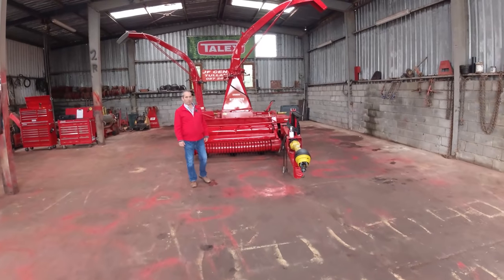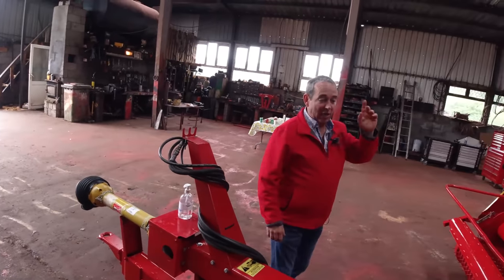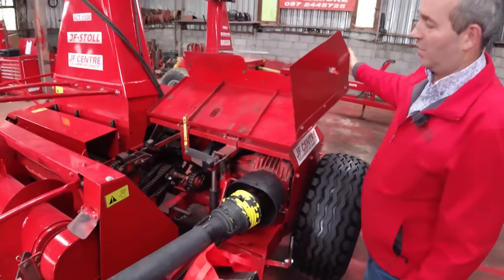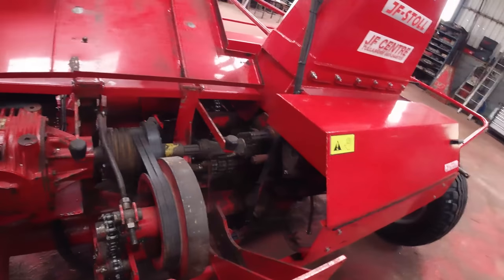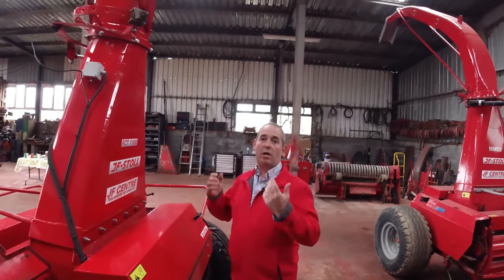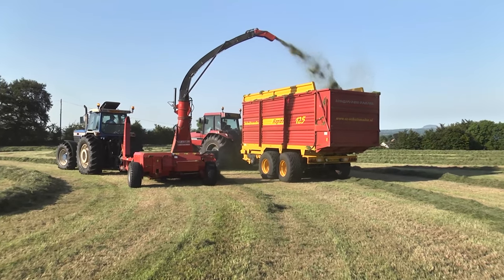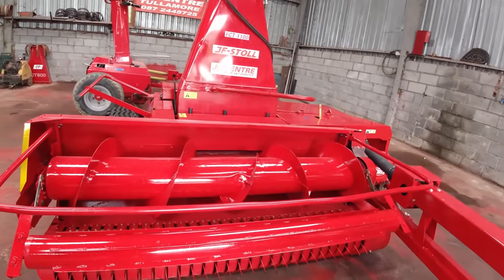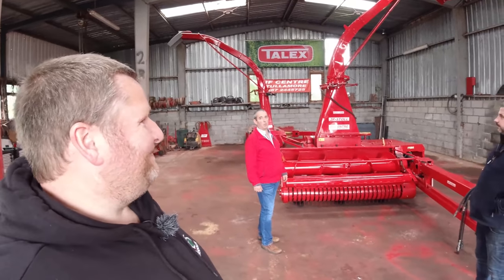Collecting a New Toy in Tullamore!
The saying goes 'You can't make a silk purse out of a sows ear'.

Or can you?

When Paul form the JF Centre in Tullamore offered GRASSMEN the lend of a refurbished JF 1100 Donkey (who has always been a fan of the trailed harvester brand) didn't need any convincing!

What would you like to see the 1100 married up to first?